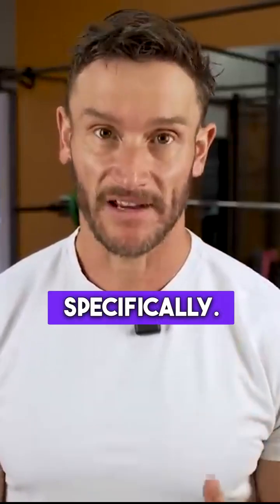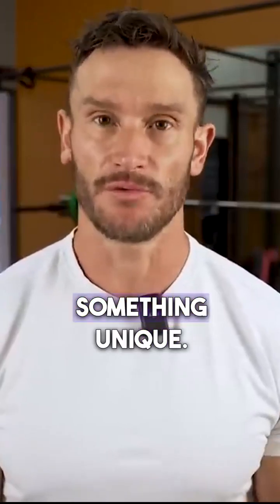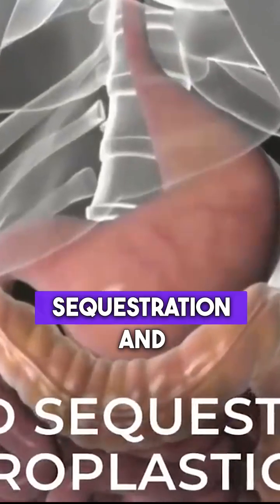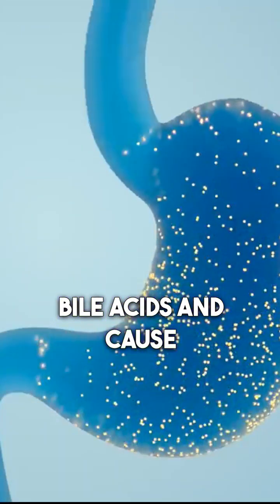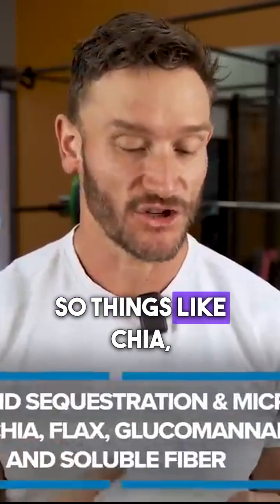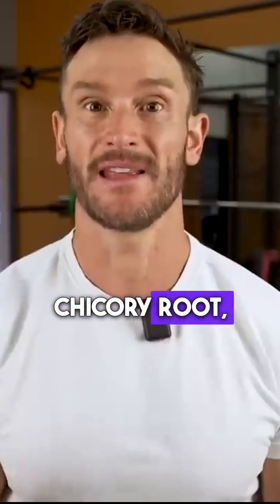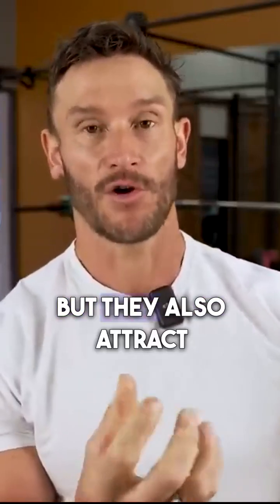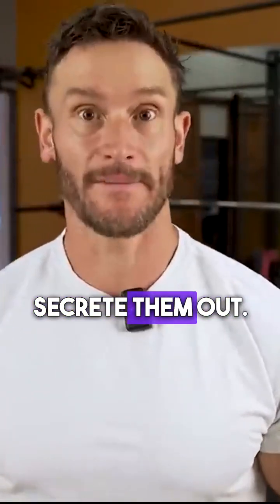the role of soluble fiber in detoxification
Discover the incredible role of soluble fiber in detoxification in this informative and engaging video. Soluble fiber, found in foods like oats, apples, and beans, plays a crucial part in maintaining a healthy digestive system by binding to toxins and helping eliminate them from the body. This video explores how soluble fiber supports liver function, enhances the gut microbiome, and aids in the body's natural detoxification processes. You'll learn about the benefits of incorporating more soluble fiber into your diet and practical tips for doing so effortlessly.

Join us as we delve into the science behind soluble fiber and its impact on your overall health. Whether you're looking to boost your energy levels, improve digestion, or simply understand how your body detoxifies naturally, this video provides valuable insights and actionable advice. Feel empowered to make informed dietary choices that contribute to a healthier, toxin-free lifestyle.